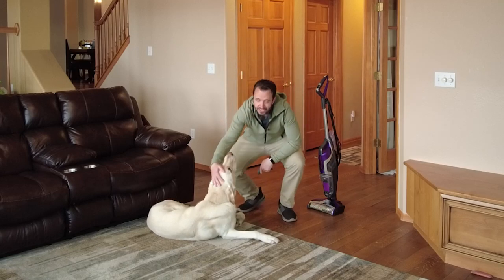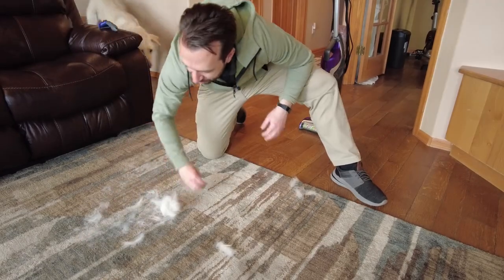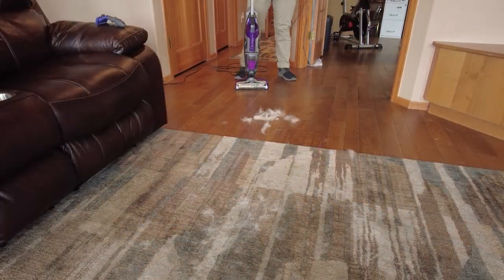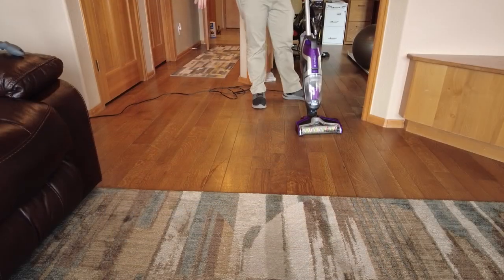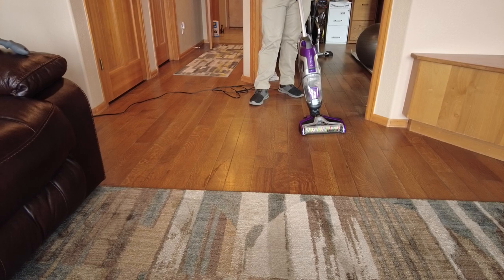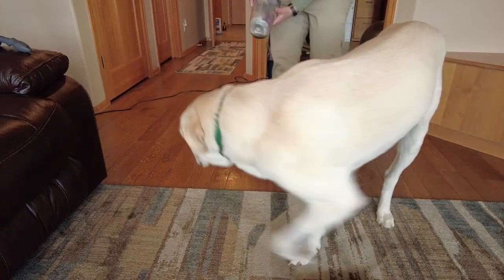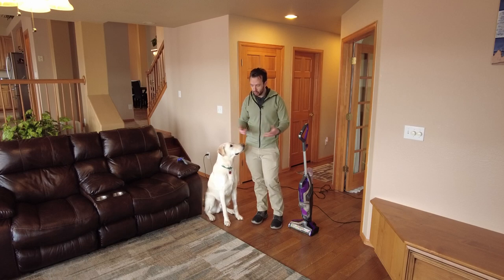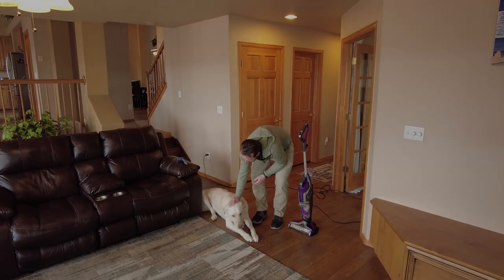Bissell Crosswave Pet Pro VS Dog Hair. How Does It Do?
Here I demonstrate how the Bissell Crosswave Pet Pro Stands up to pet hair. I enjoy my Crosswave and love it!